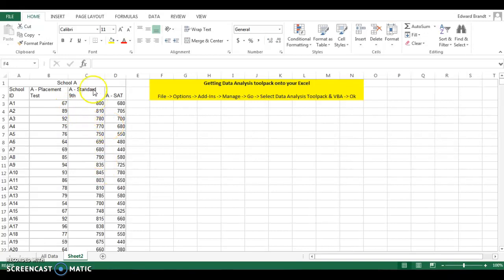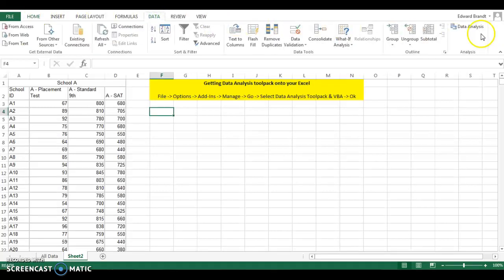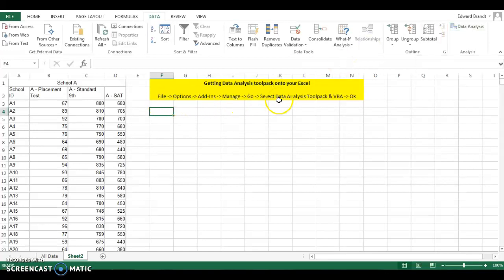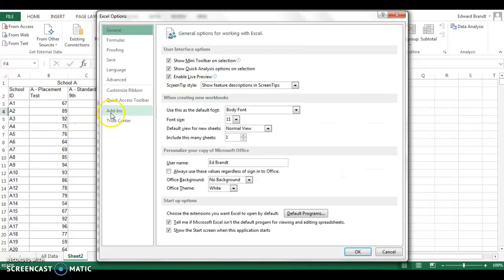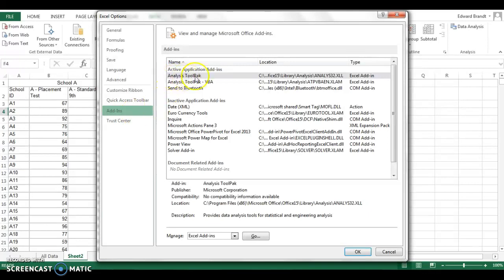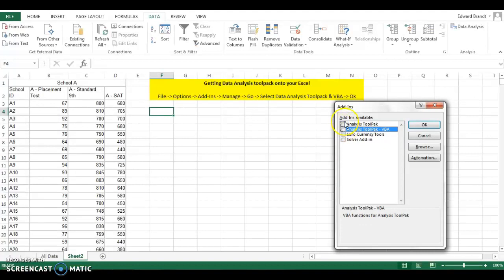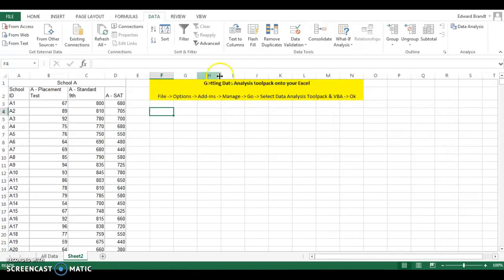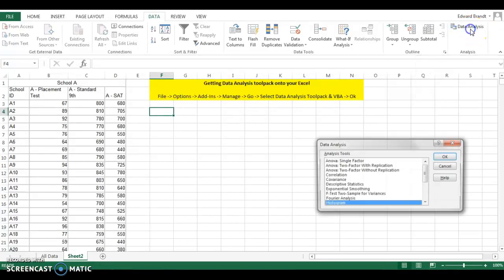Preparing Excel with the Data Analysis Toolpack